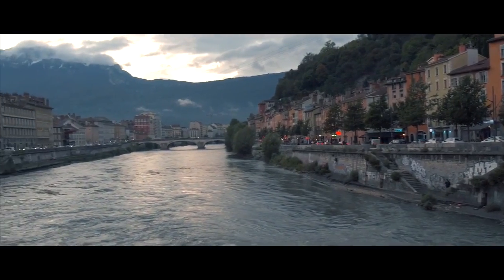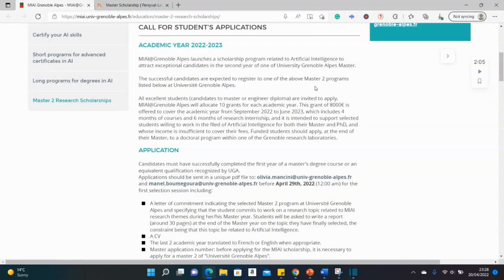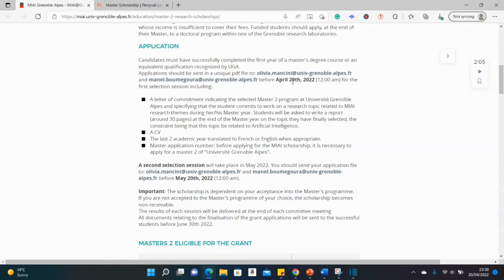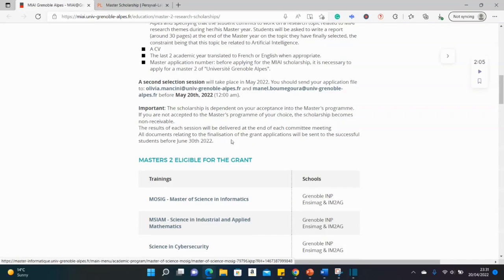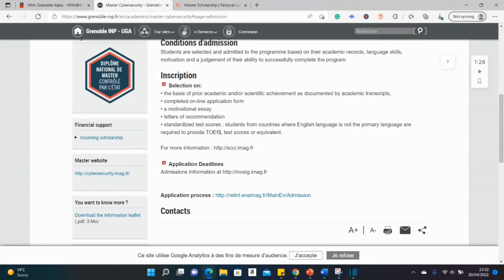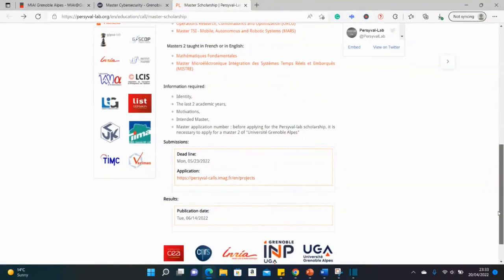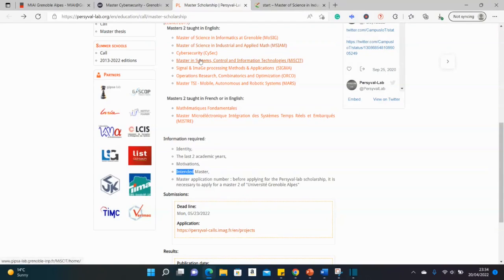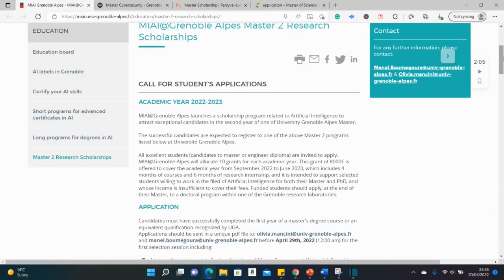MSc & PhD Scholarships with €8,000 Stipend at University of Grenoble